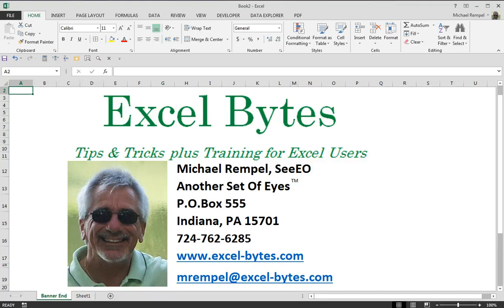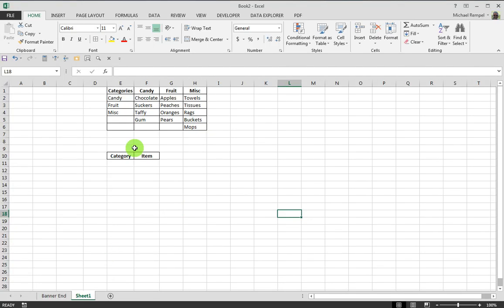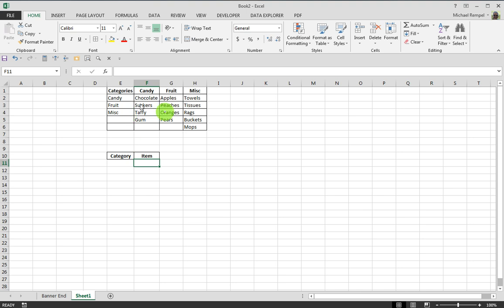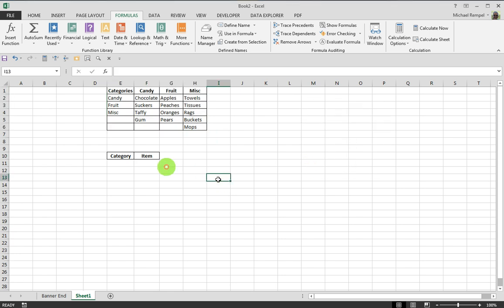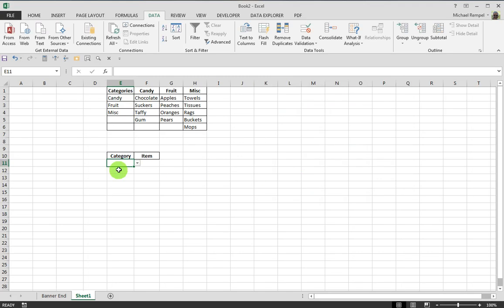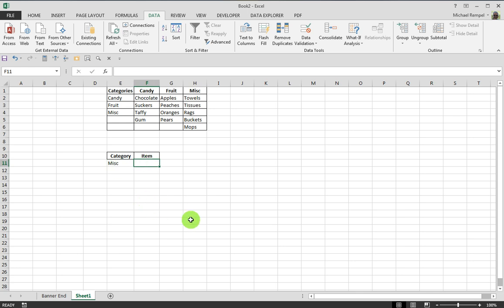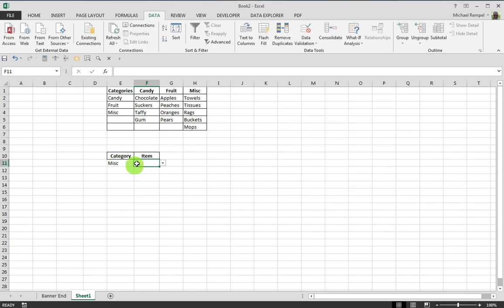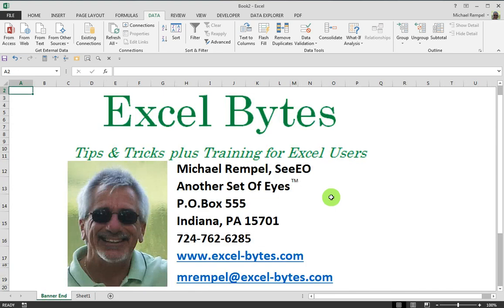Dynamic Data Validation Lists in Excel